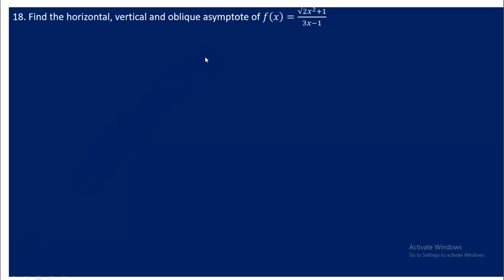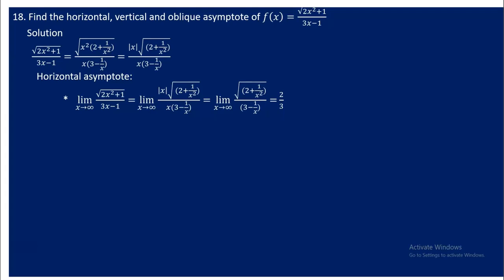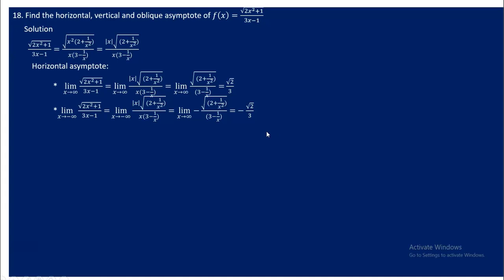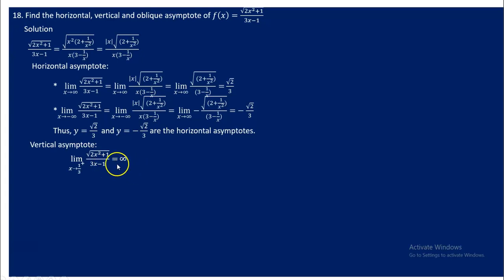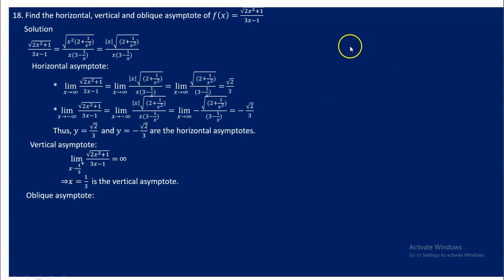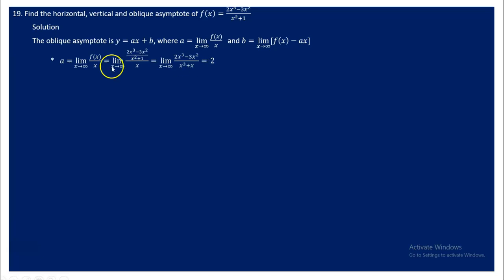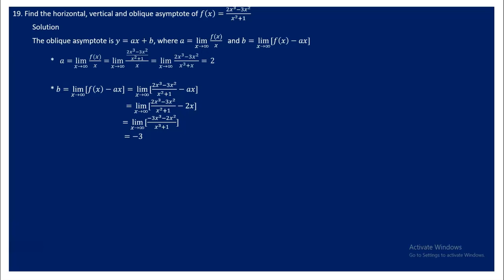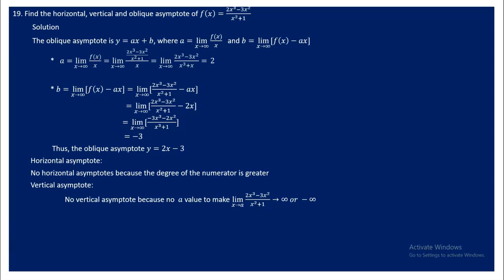Asymptotes Using Limit of Functions Explained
This video shows how to find the asymptotes of some functions using limit in detail. This video is part of a university-level math tutorial series, taught in English. It’s designed as step-by-step tutor for engineering and science students around the world, including in the US, India, Canada, and beyond.
This math tutorial is suitable for:
✔️ University students
✔️ International learners